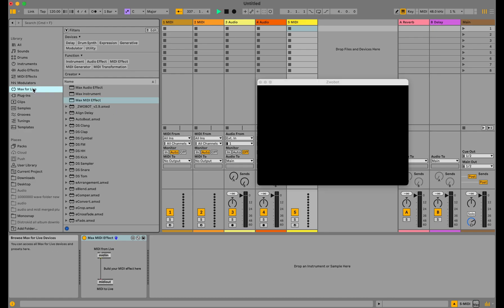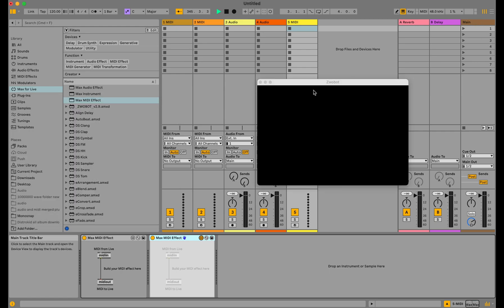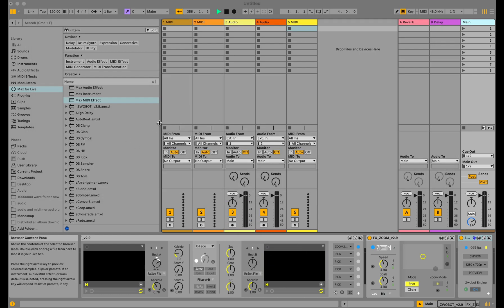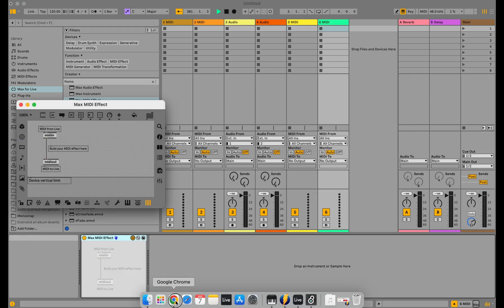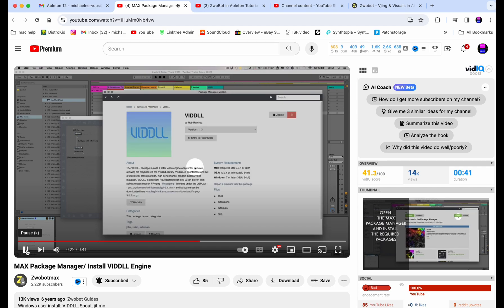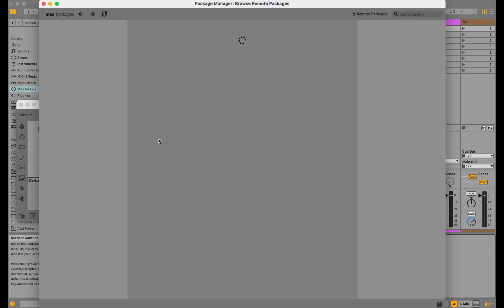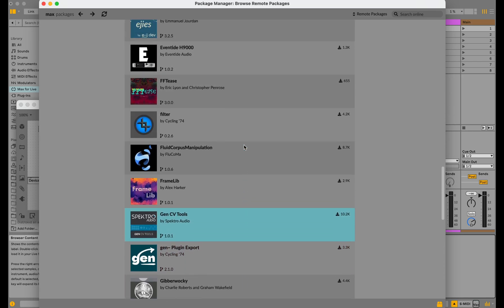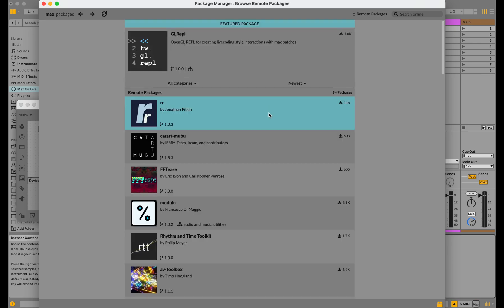VIDDLL package manager for Ableton Live 12 (max for live)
Screen recording of updating the Zwobot VIDDLL package update for Ableton Live 12. I did not edit and can add some time stamps to quickly skip around

0:00 intro, talking explanation of what this is for (midi max for video to play in Zwobot)
0:53 Zwobot youtube channel for original VIDDLL video
1:20 Opening Packages for MIDI MAX for live
2:08 VIDDLL package download and install
2:37 try and ADD VIDEOS of both mp4 and mkv and now they work